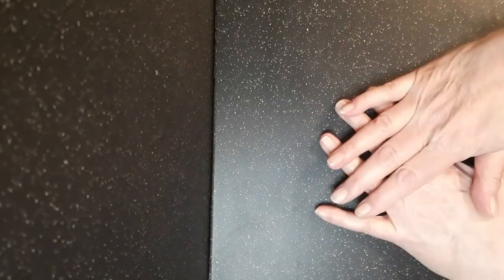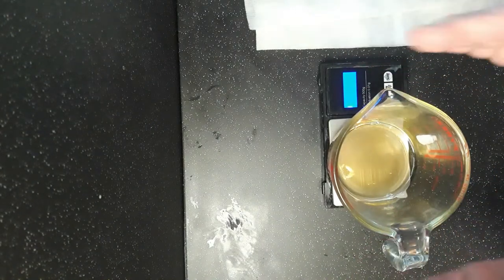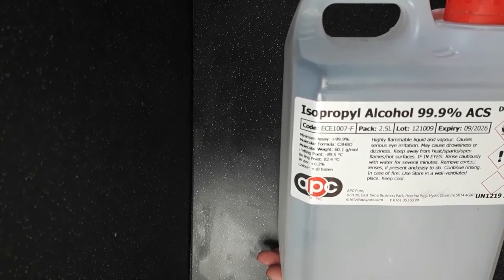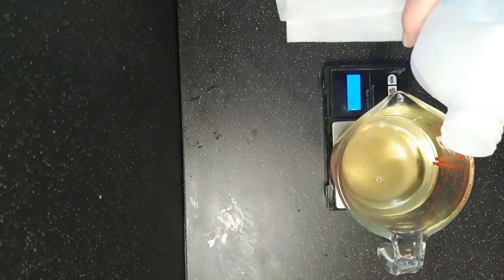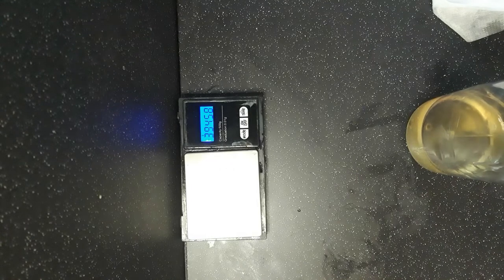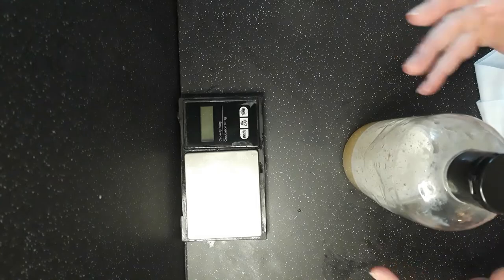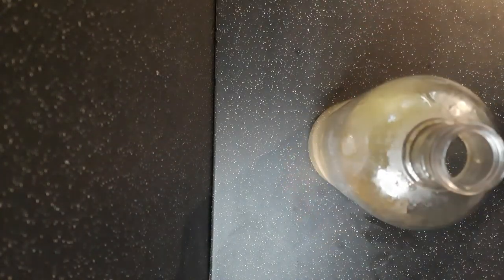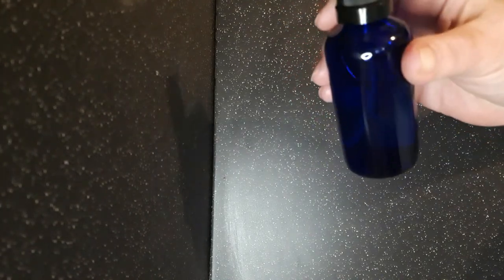How To Make Clear Room Spray - Easy Fix For Cloudy Room Spray! For Essential Or Fragrance Oil Base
Having problems with cloudy DIY Room Spray ? I'll show you the method I use to make crystal clear room spray!  No more milky or cloudy spray!